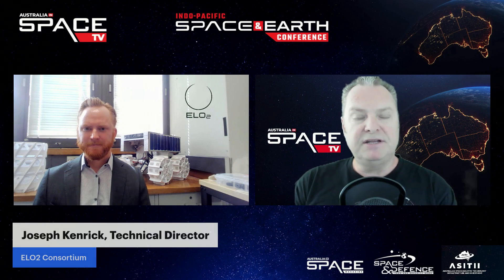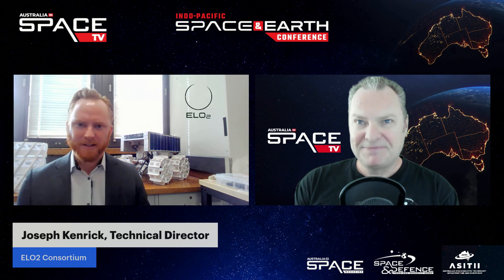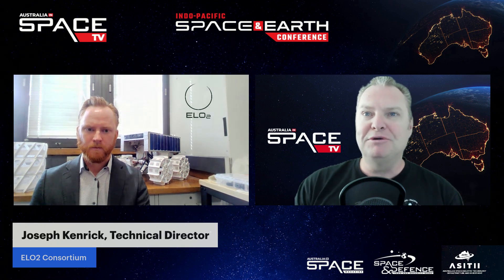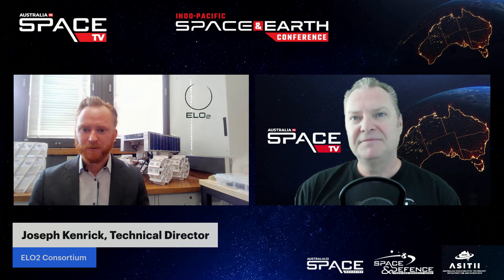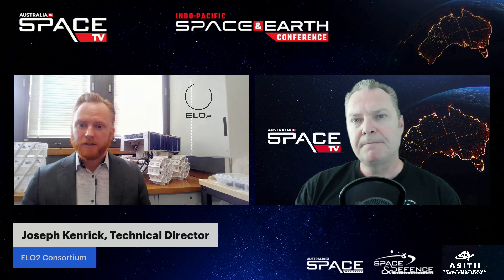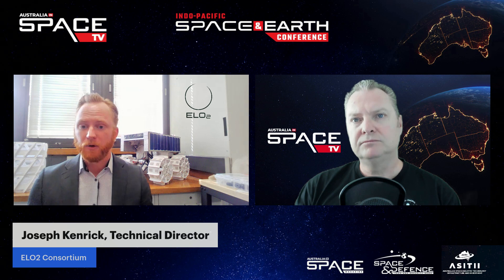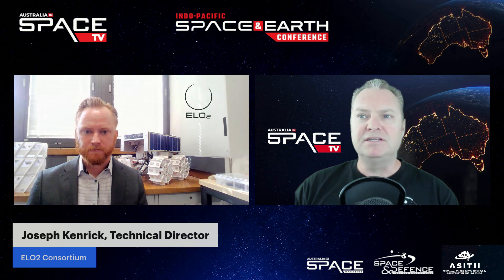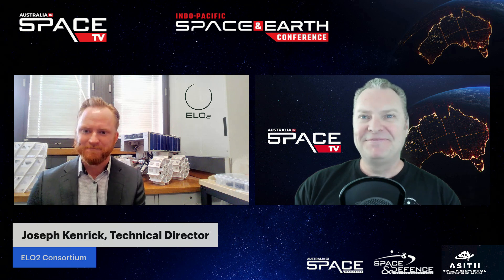Lunar Rover: Made in Australia, going to the Moon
In a ground-breaking moment for Australian space exploration, Adelaide will host the unveiling of the ELO2 Consortium’s pioneering lunar rover prototype, demonstrating Australia’s potential to support a future NASA Artemis mission to the Moon.

The working rover showcases Australia’s expertise in mining and robotics in extreme environments.

It is designed to collect and transport lunar regolith (Moon soil) to a NASA-run facility on the Moon, where oxygen will be extracted to prove technology essential for a sustainable human presence on the Moon, and production of rocket fuel to support a future mission to Mars.

The ELO2 rover prototype will traverse both a lunar and Martian-like surface in Adelaide through Lunar Outpost’s lunar mission ready Stargate remote operations software, in an end-to-end remote operation demonstration.

The ELO2 Consortium is one of two Australian consortia working on the design with funding from the Australian Space Agency’s Moon to Mars Trailblazer Program Stage 1 with an ambition to land a rover, to be named Roo-ver, on the Moon as part of a future NASA Artemis mission later this decade.

We speak with ELO2 Technical Director with Lunar Outpost Oceania, Joseph Kenrick.